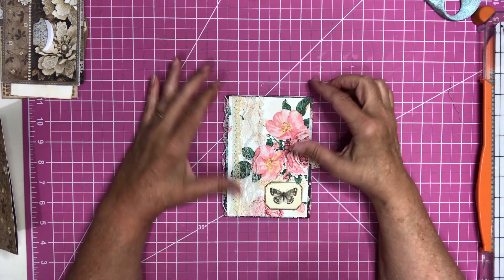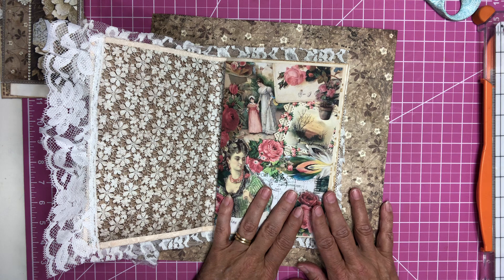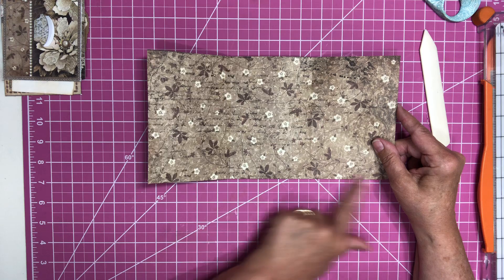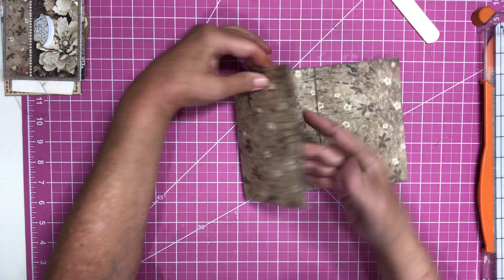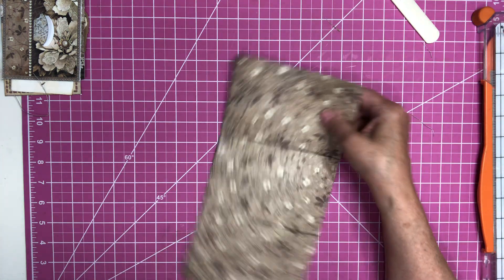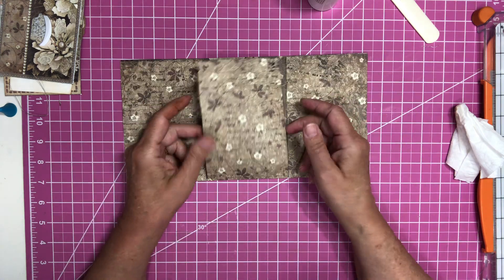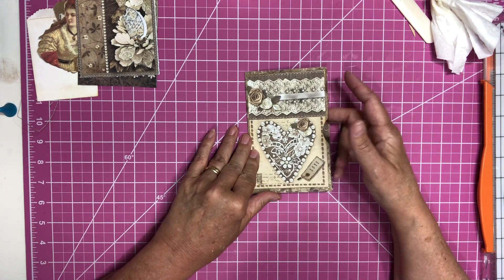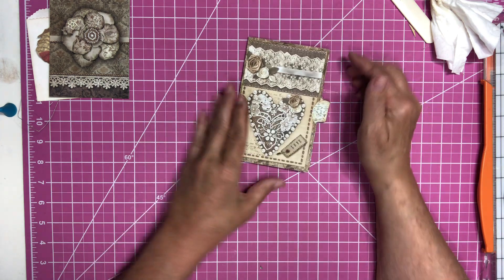Journal Card With Fancy Fold and Flip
Hello! Another challenge embellishment from my Make a kit make a journal May 2021 Challenge.